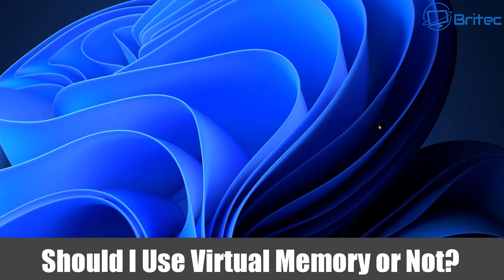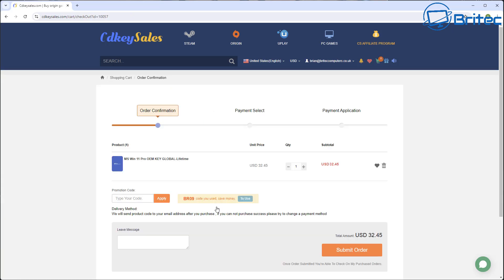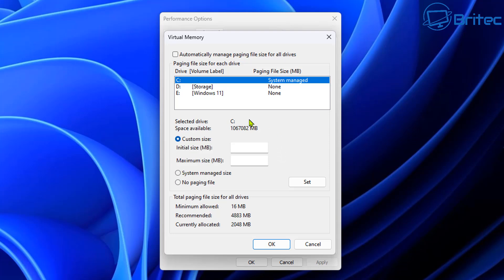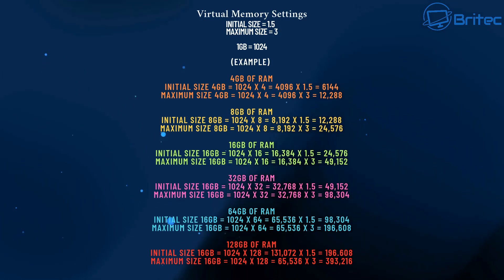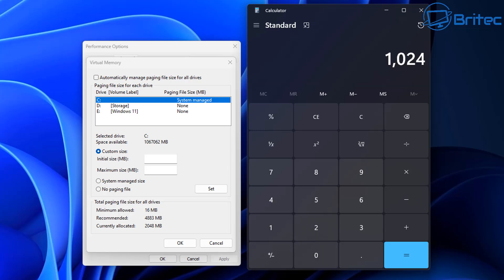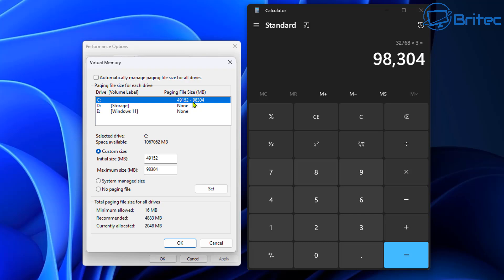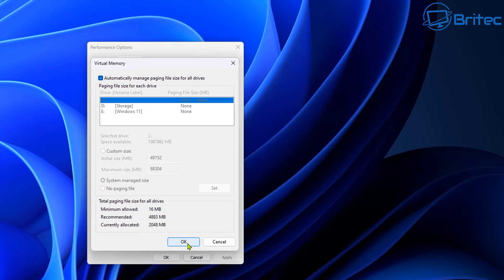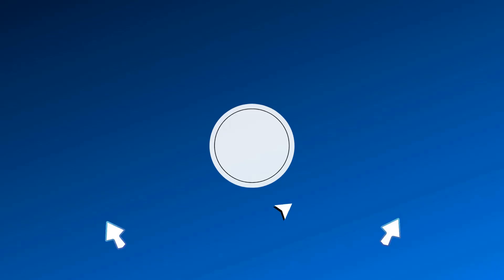Should I Use Virtual Memory or Not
I would not disable virtual memory, as it's essential part for your operating system to manage tasks effectively. Leaving this as System managed will prevent crashes when your RAM is full. Also, over-allocating virtual memory,  can slow down your system due to the slower access times of hard drives compared to RAM.
(example)
16GB of RAM
Initial Size 16GB = 1024 x 16 = 16,384 x 1.5 = 24,576
Maximum Size 16GB = 1024 x 16 = 16,384 x 3 = 49,152